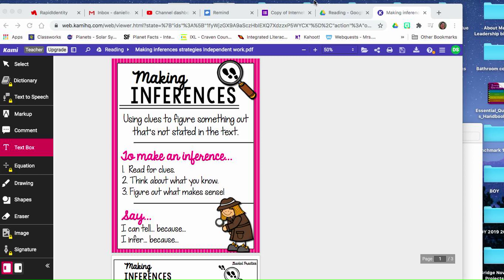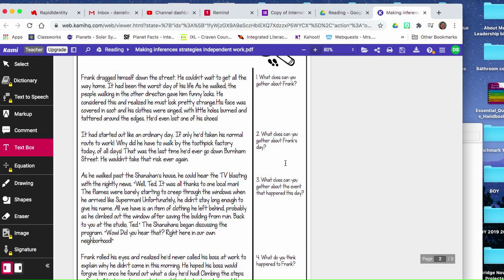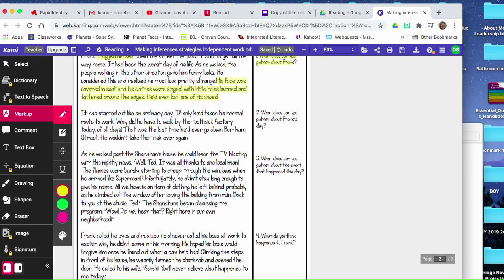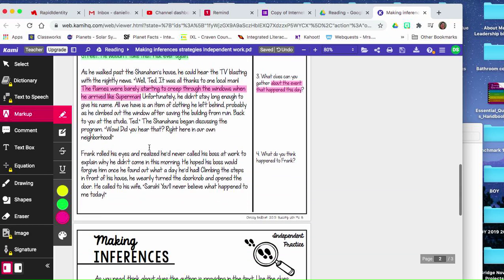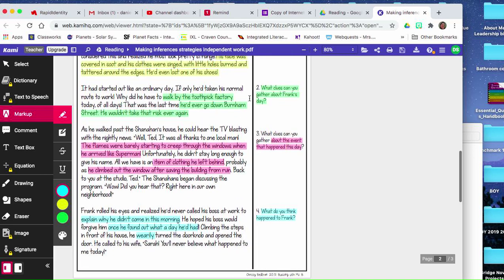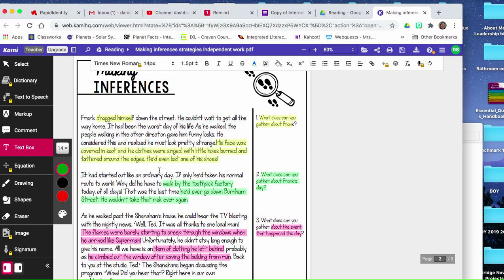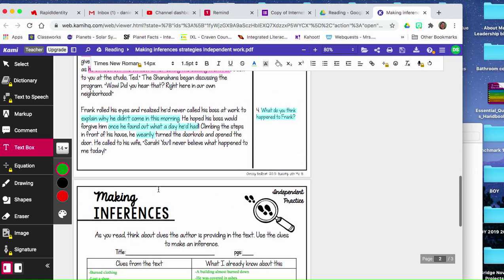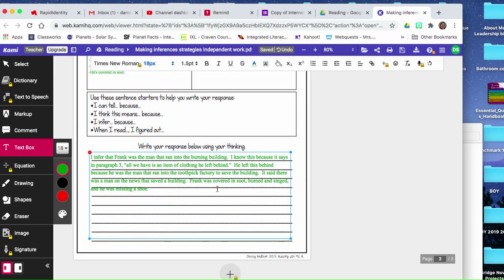Inferences using context clues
How to make an inference using context clues.  Watch through one time.  Then you can pause, rewind, fast forward as needed.